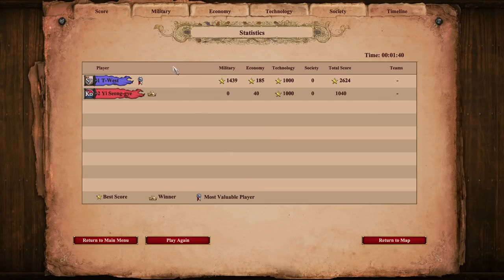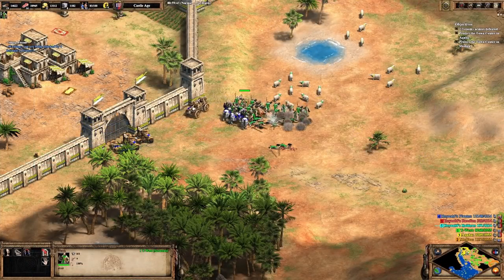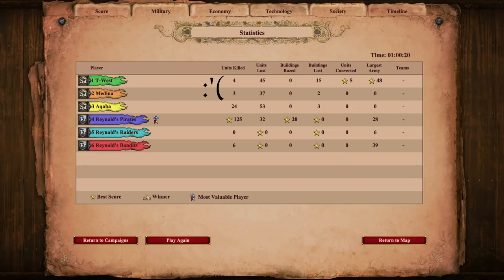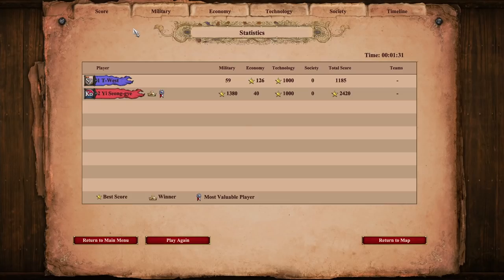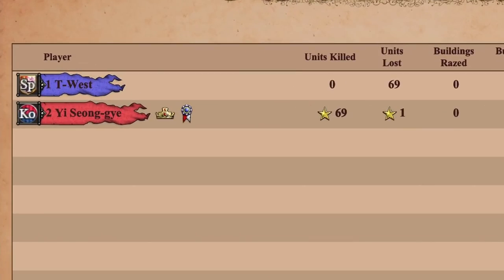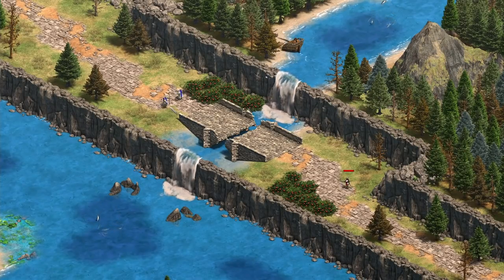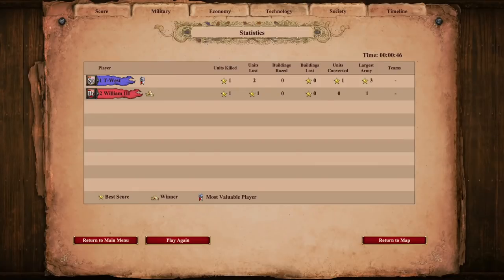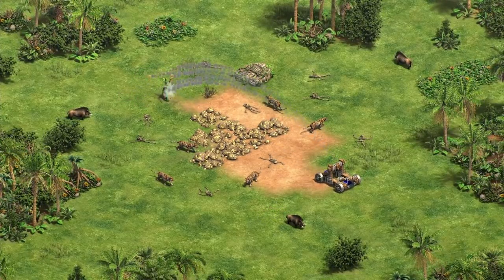If a Siege Onager Is Converted After Firing, Which Player Gets the Kills?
Many a Onager has foiled my pacifist runs.